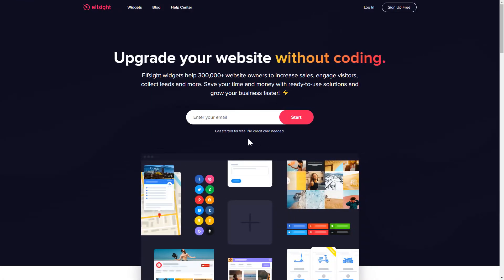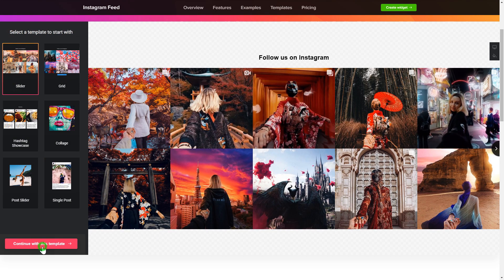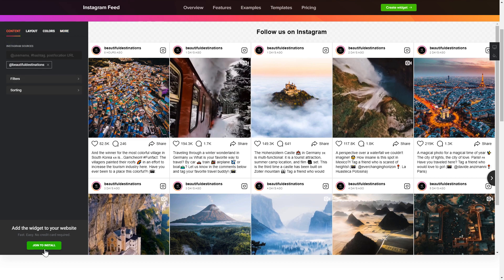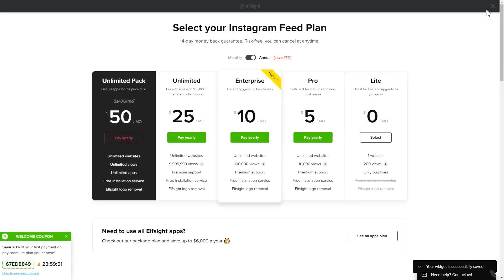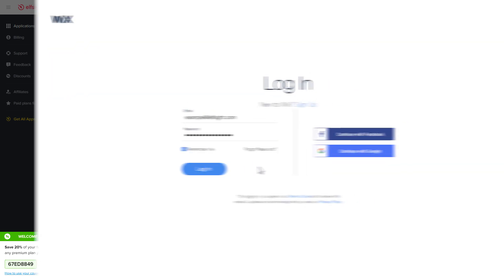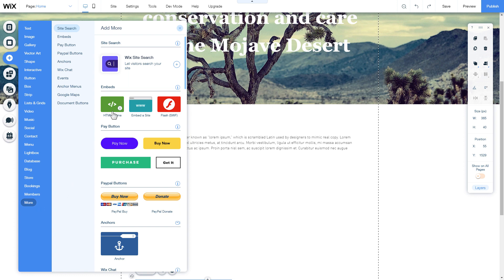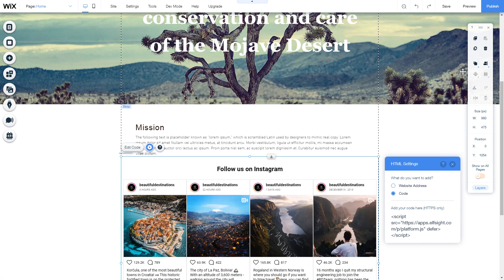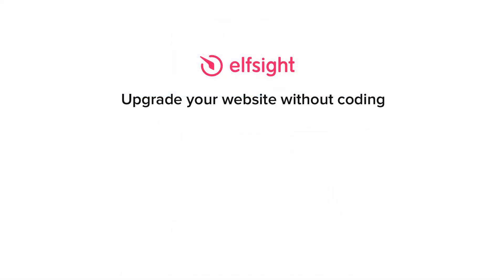How to Embed Instagram Feed App on Wix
Add Wix Instagram app to website in less than a couple of minutes -

Instagram Feed by Elfsight is the best free means to demonstrate Instagram videos and photos directly on your website. Increase the number of followers on your Instagram profile and grow your conversion.

• All your beloved Instagram filters.
• Two premade layouts: grid and slider.
• Content by hashtags, usernames, and URL.
• Two post templates: tile and classic.

How to add Instagram Feed to Wix website?

Timeline
0:00 Create Instagram Feed
0:58 Register on Elfsight Apps
1:30 Add app to Wix
2:16 Check Instagram posts

To add our widget, view the steps from the uncomplicated guideline below:

1. Create and customize the app;
2. Save the personal installation code which you will see in the notification;
3. Paste the saved code on your website.

Check how to add Wix Instagram widget via the link below -

Best Instagram app integration templates:

Example 1: Slider Template - the most stylish and standard variant of the widget.
Example 2: Grid template - a group of photos in a tailorable grid.
Example 3: Hashtag show - a perfect variant for those who wish to generate a selection of photos by a particular hashtag.

This is how comfy it is to integrate Instagram widget to Wix! If you want to learn more about configs, elements, and app templates, you are free to write to our professional Support specialists. We’ll be happy to help you!